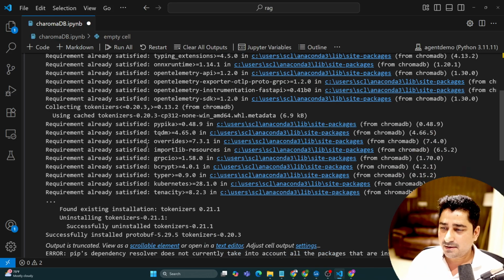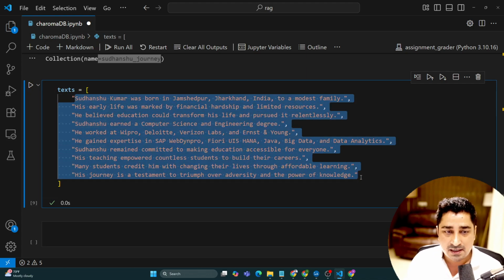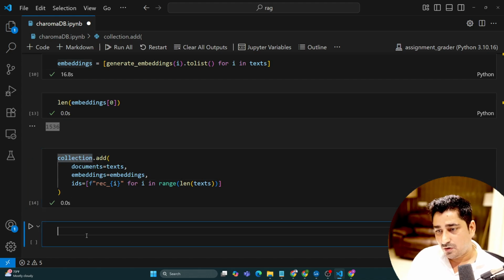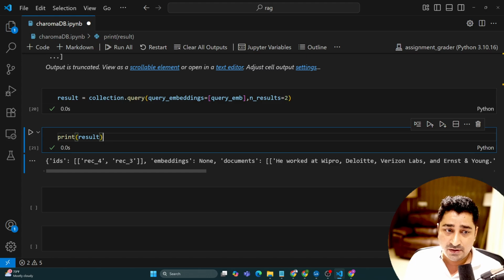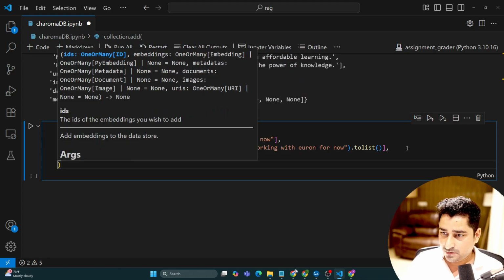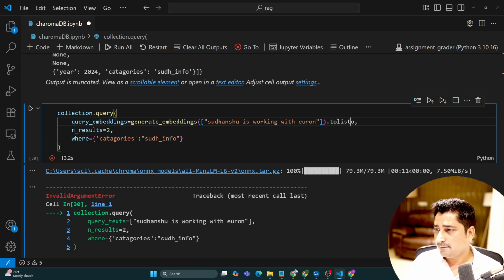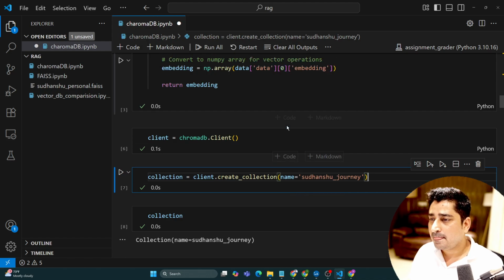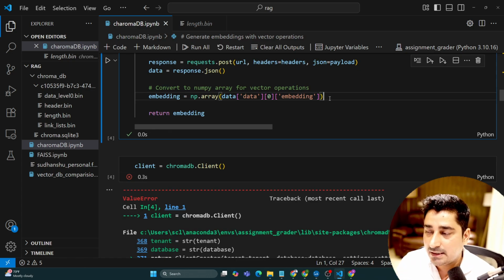Chroma DB Practical | RAG Masters | Euron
Explore Chroma DB in this practical RAG Masters session, where you’ll learn to harness this powerful open-source vector database to build production-ready Retrieval-Augmented Generation pipelines. This video  covers everything from installation and setup to storing embeddings, performing semantic search, and integrating Chroma with Large Language Models. You’ll see step-by-step examples of ingesting data, querying with similarity search, and optimizing for performance and persistence. Whether you’re a developer, AI enthusiast, or data professional, this hands-on guide will equip you to leverage Chroma DB in real-world applications. Watch now to master modern vector search and take your RAG systems to the next level.